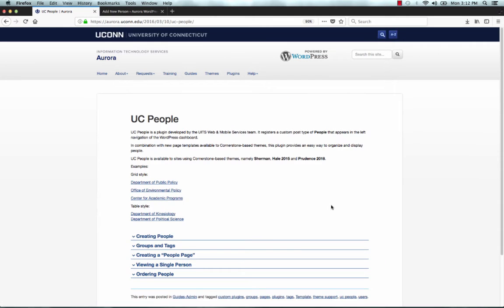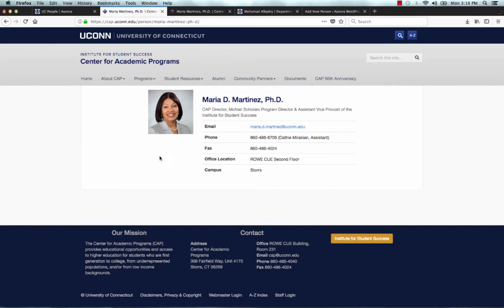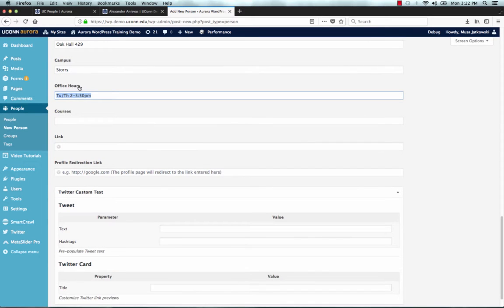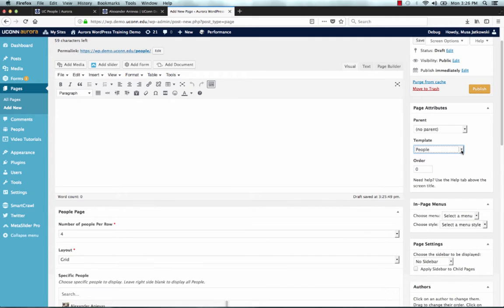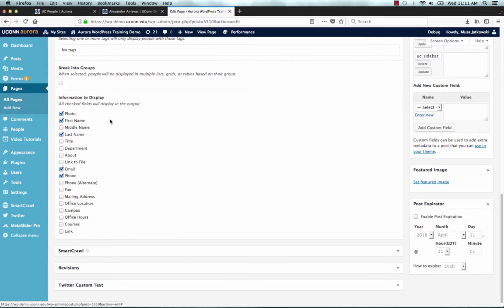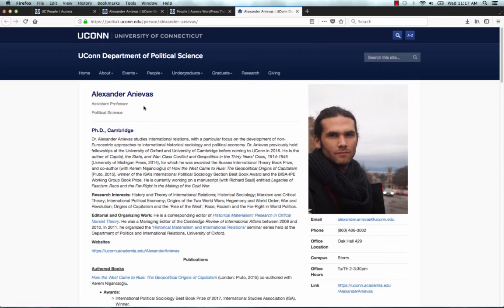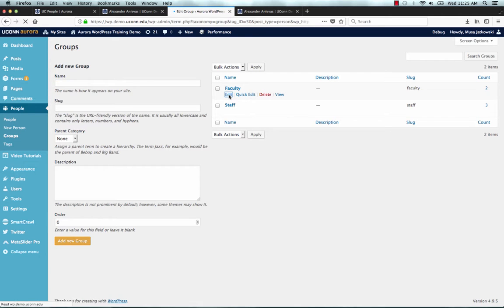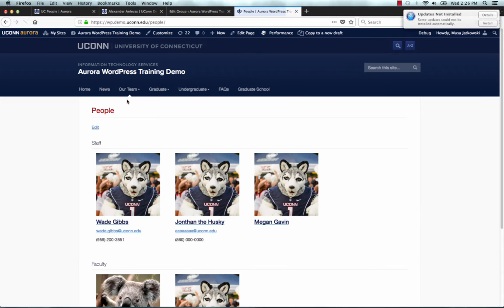admin video 8 people